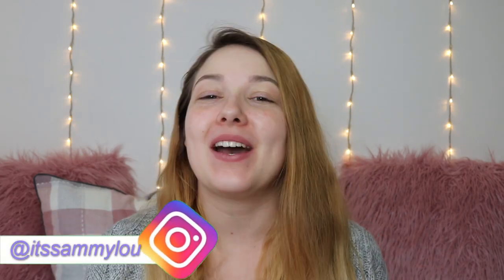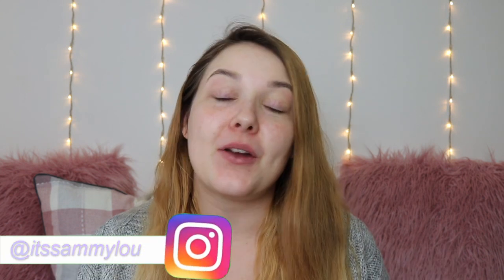*NEW* MAKEUP REVOLUTION CONCEAL AND DEFINE INFINITE CONCEALER REVIEW & WEAR TEST | Sammy Louise